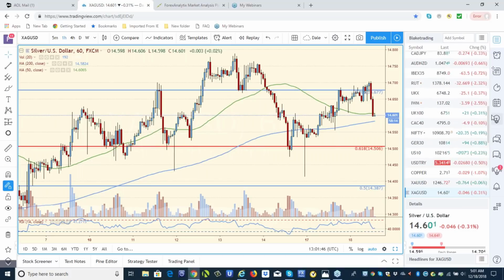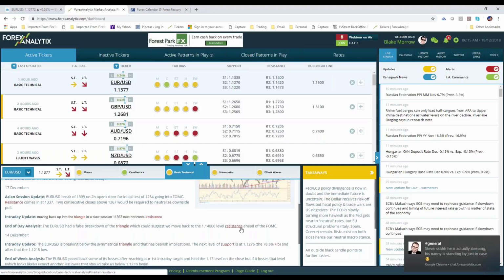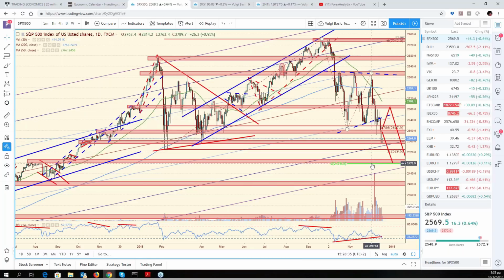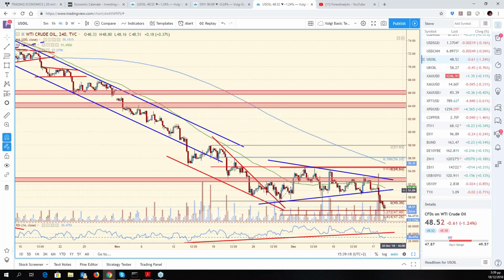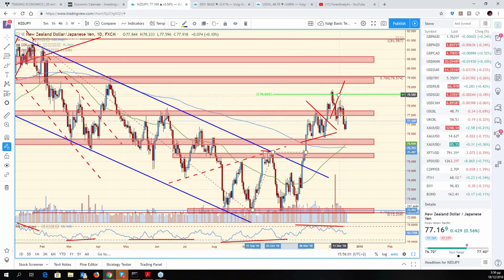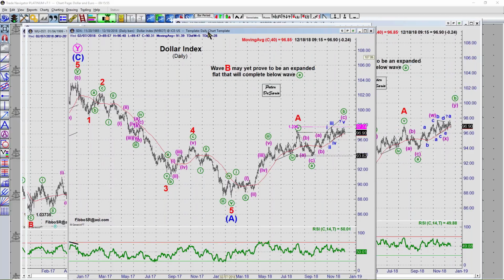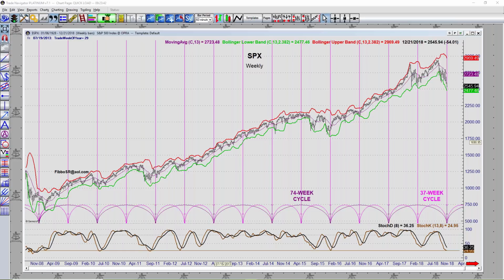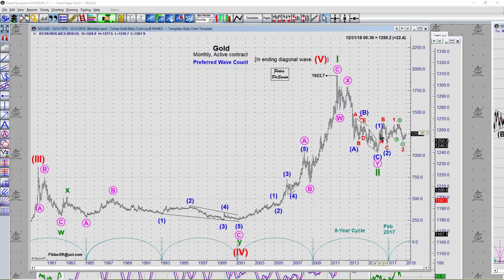FACE Webinar December 18th 2018